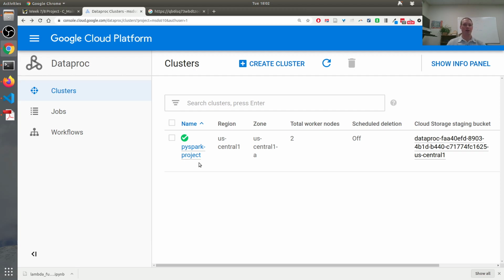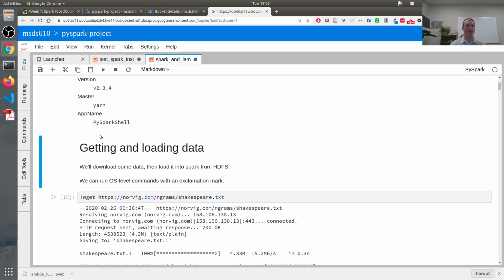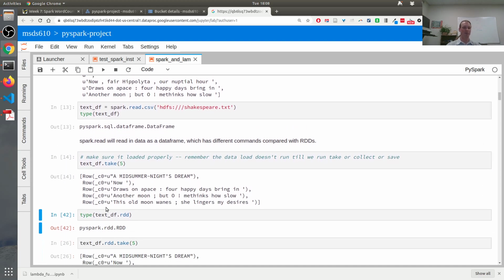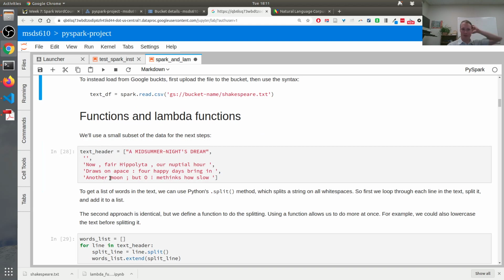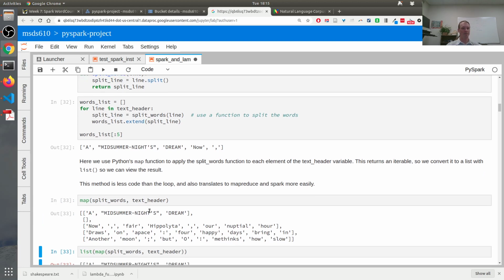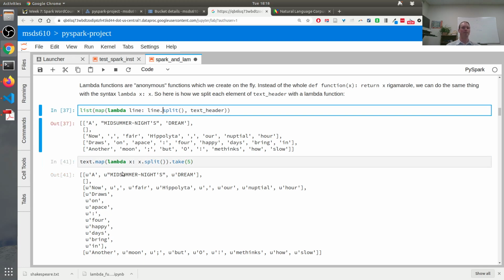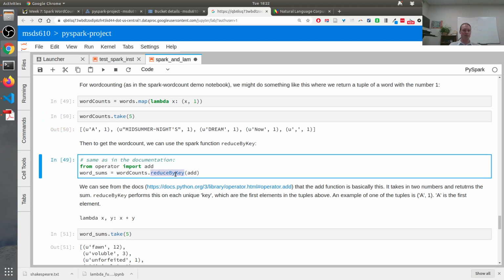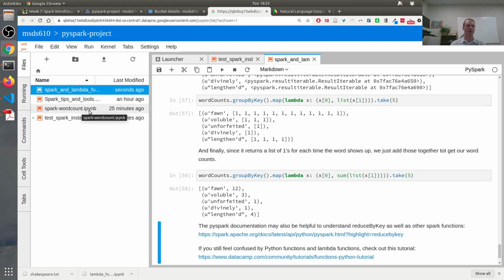PySpark, functions, and lambda functions walkthrough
A walkthrough of loading data into PySpark, using functions, using the map function in Python and Spark, and using lambda functions.  At the end, we do a wordcount on shakespeare.txt from Norvig's site.